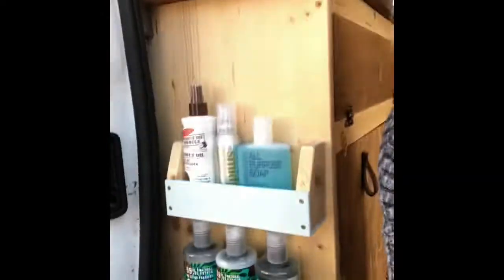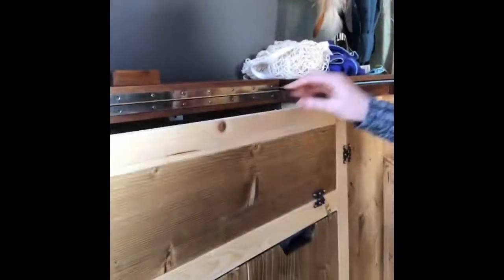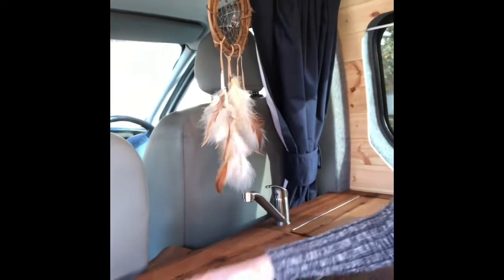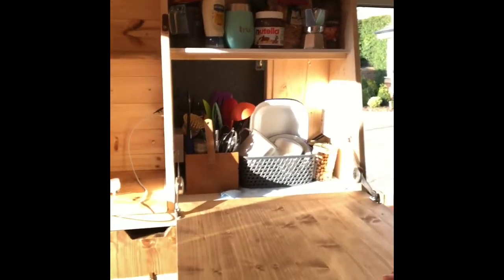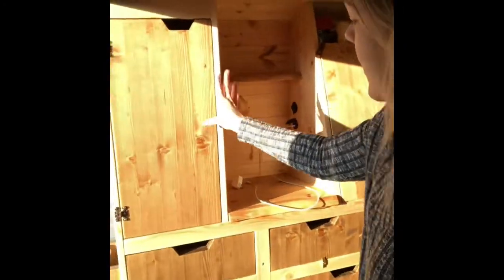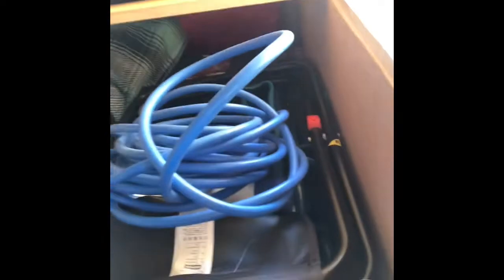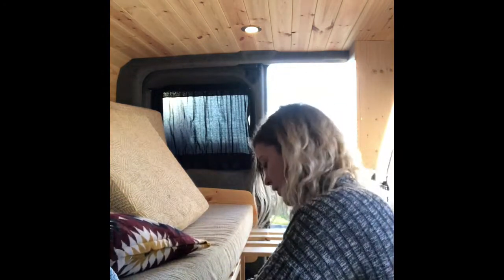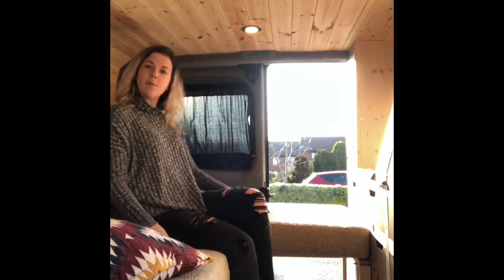The Van Tour